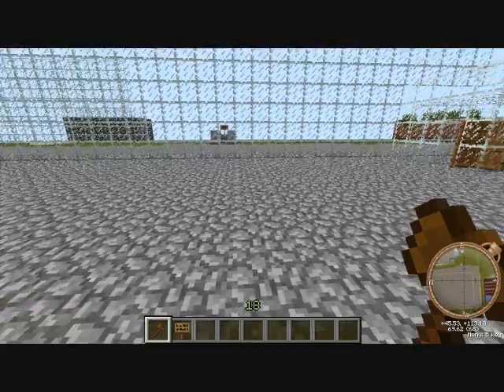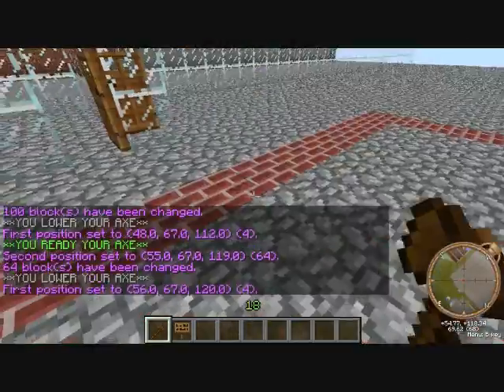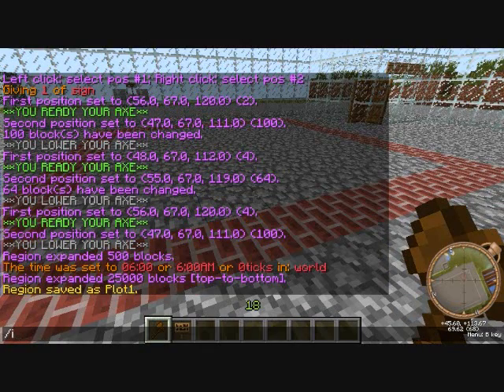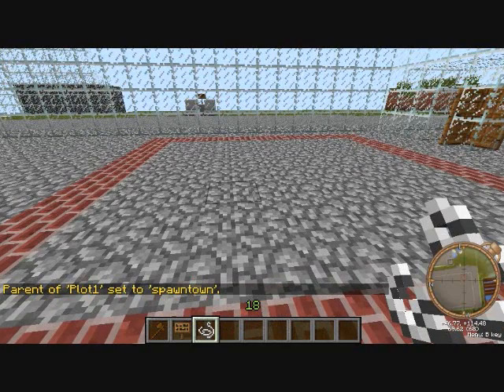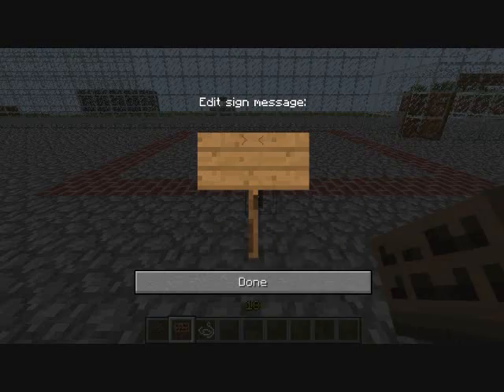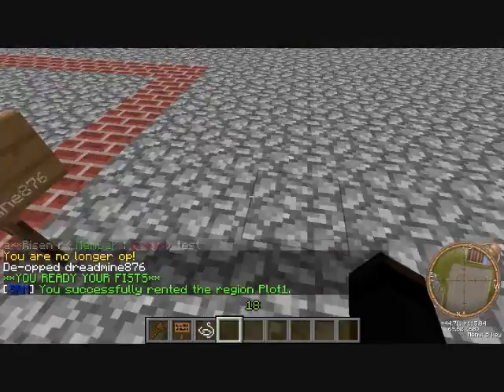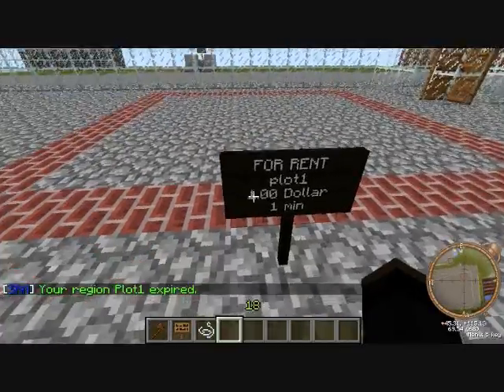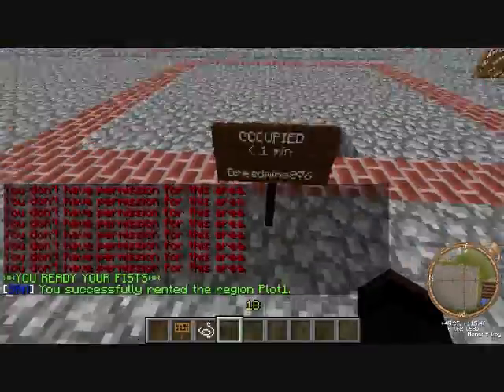Bukkit: How to make player plots with SimpleRegionMarket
Hi! And welcome to a bukkit plugin tutorial, today is a SimpleRegionMarket tutorial!
Plugins needed:
Worldedit
WorldGuard
SimpleRegionMarket
IConomy
Vault(for IConomy)